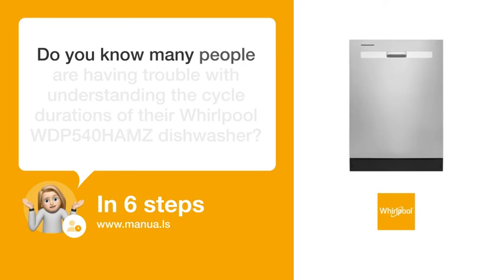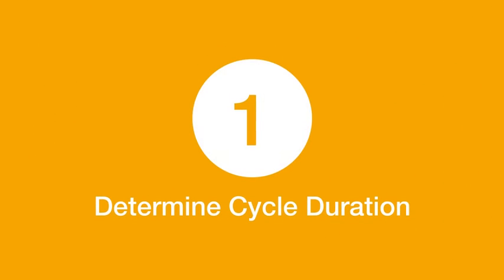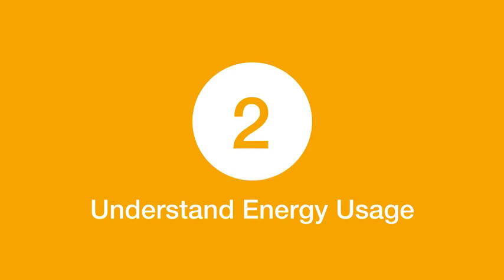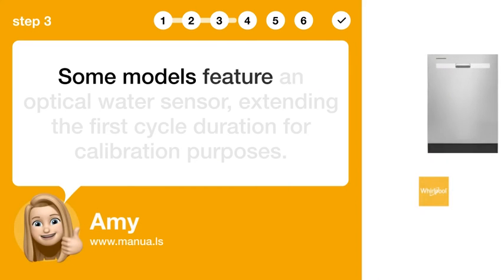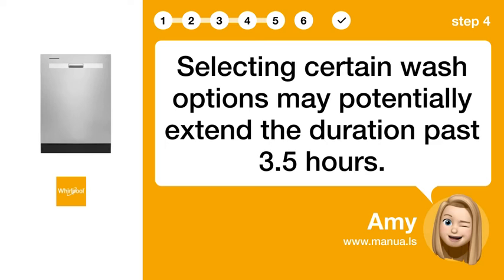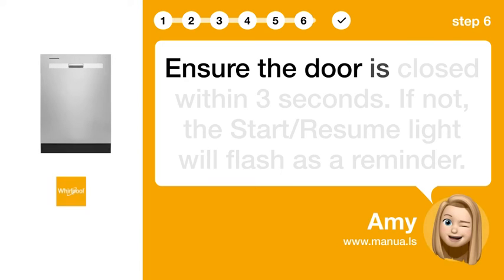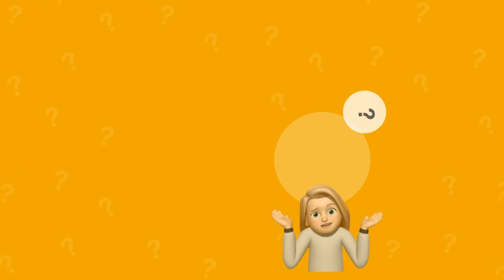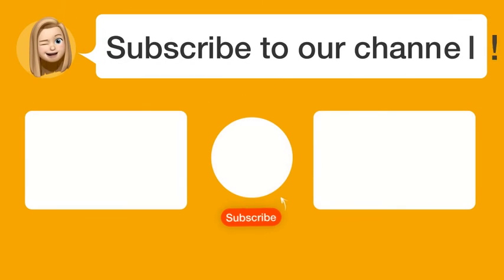How to Decode Whirlpool WDP540HAMZ Dishwasher Cycle Durations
📺 Learn how to decode Whirlpool WDP540HAMZ Dishwasher Cycle Durations! Watch this video to optimize performance and save energy.

📖 In 6 steps:
1. Typically, Whirlpool WDP540HAMZ dishwasher's cycle lasts 2-5 hours for each load.
2. The dishwasher uses about 40% less energy than older models with its low-energy-consumption motor.
3. Some models feature an optical water sensor, extending the first cycle duration for calibration purposes.
4. Selecting certain wash options may potentially extend the duration past 3.5 hours.
5. Use rinse aid for proper drying results and control hard-water-deposit buildup for optimal performance.
6. Ensure the door is closed within 3 seconds. If not, the Start/Resume light will flash as a reminder.

📚💬 Manual and other questions:
On our site, you can find the complete manual for the Whirlpool WDP540HAMZ. There, you can also ask your question to other Whirlpool WDP540HAMZ users.